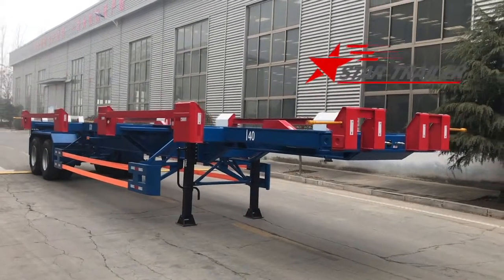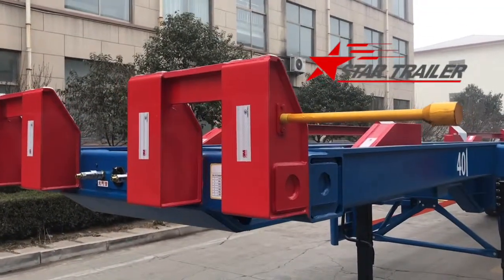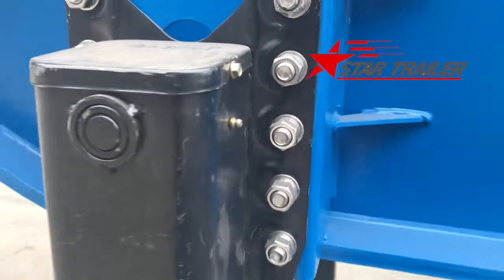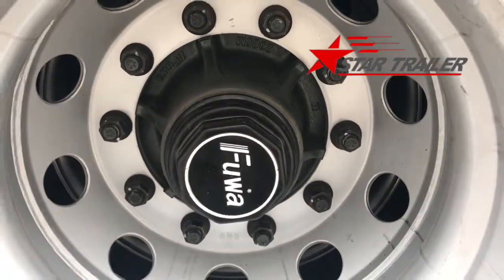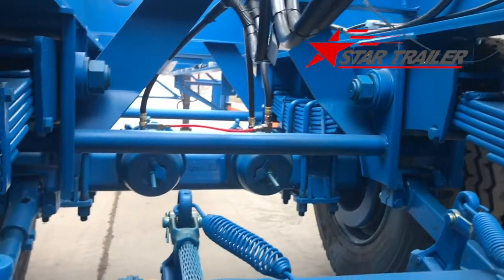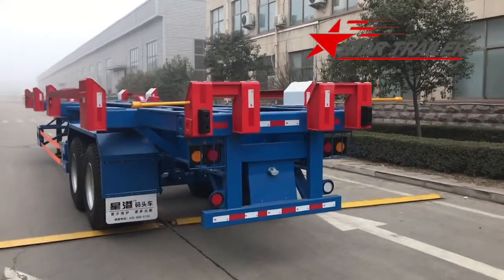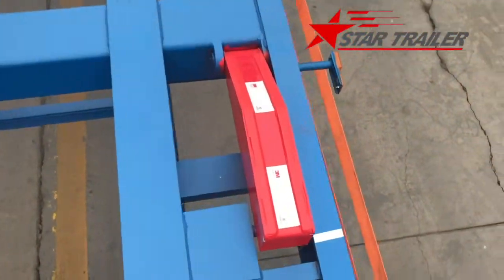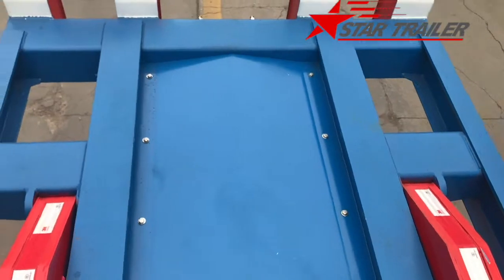P029 45ft Terminal Trailer for Qingdao Container Terminal (English)